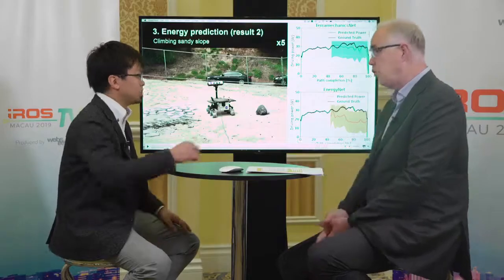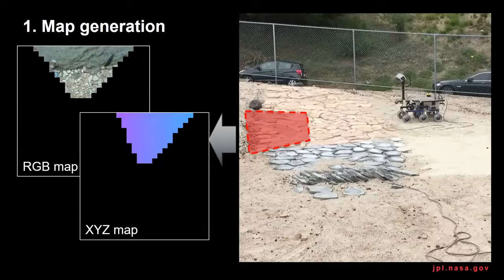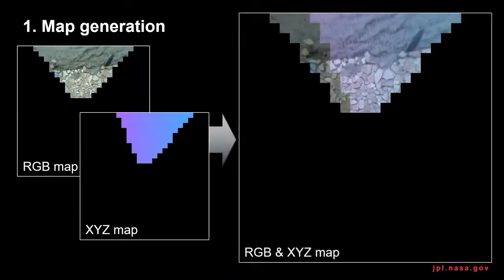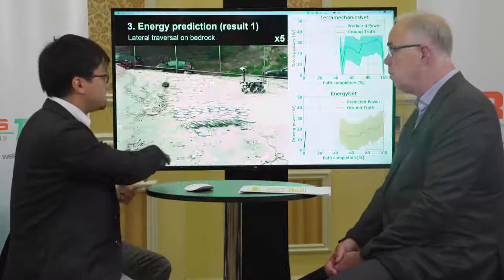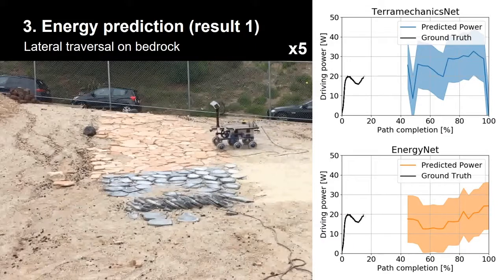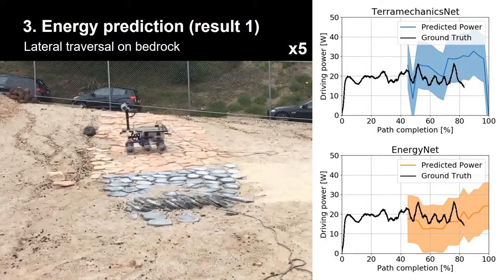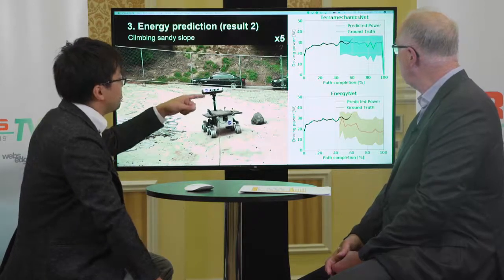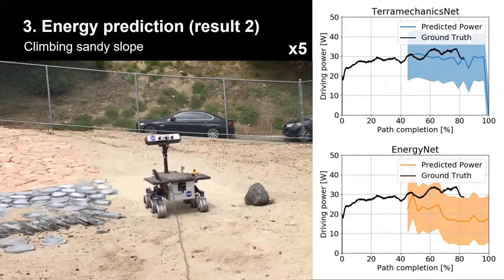IROS TV 2019- How to Build a Robot: Vision Based Estimation of Driving Energy for Planetary Rovers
The Jet Propulsion Laboratory's Dr. Shoya Higa presents a prediction algorithm of driving energy for future Mars rover missions. Since many future Mars rovers will be solar-powered, it's necessary that they exercise energy-optimal driving to maximize their range of motion with limited energy. To do this, Dr Higa has develop and compared two machine-learning models - VeeGer-EnergyNet and Veeger-TerramechanicsNet. We sat down to hear more.

Video Credit: WebsEdgeEducation + IROS TV